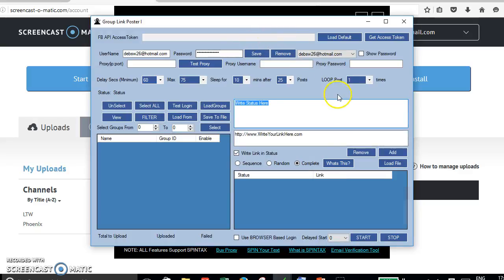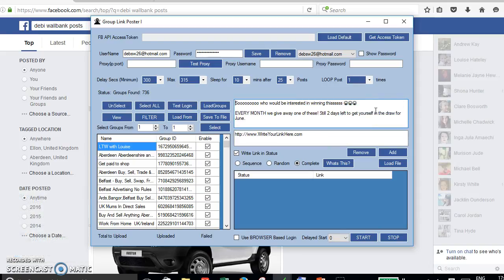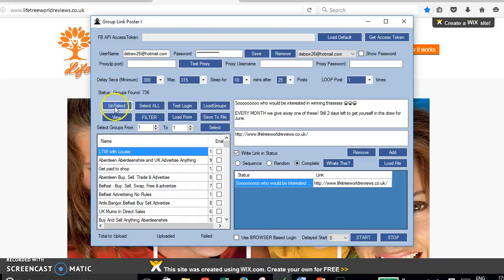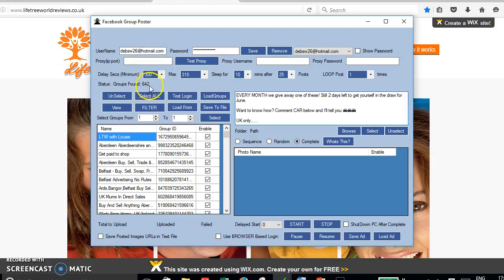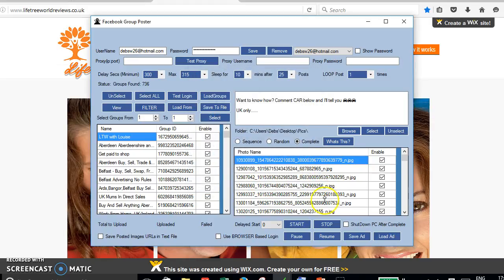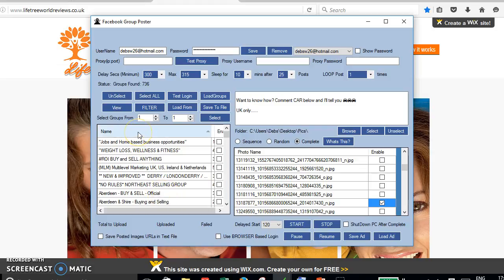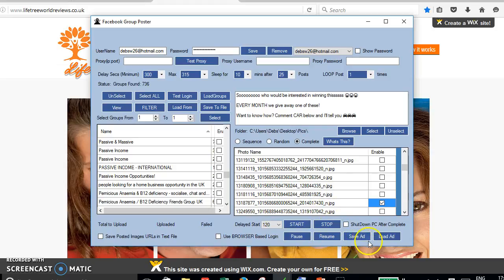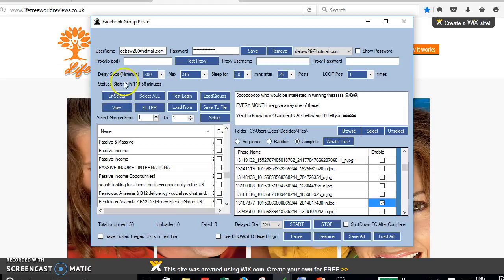How to Use Ninja Blaster for Group Posting in Facebook Pt. 2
How to use Ninja Blaster for doing automatic group posting in Facebook for picture ads